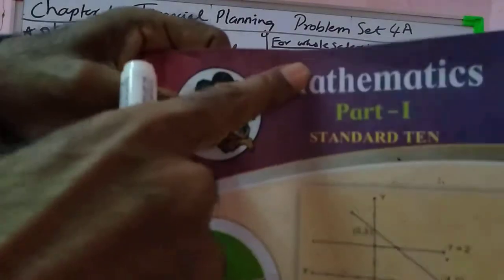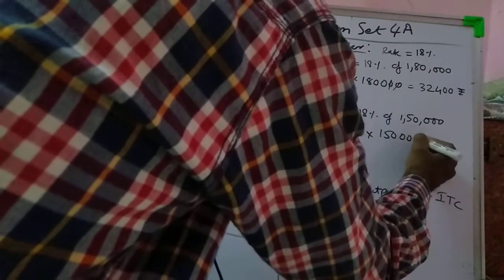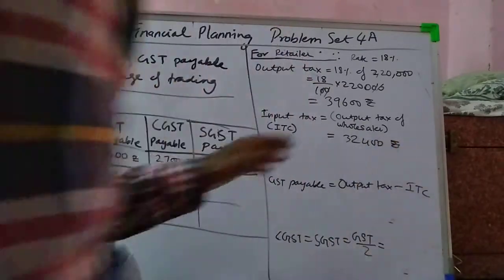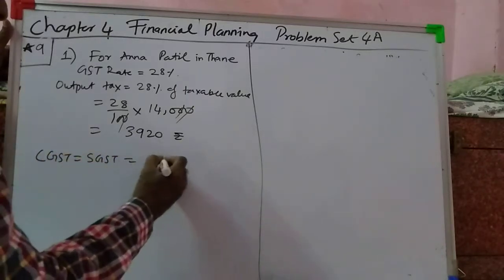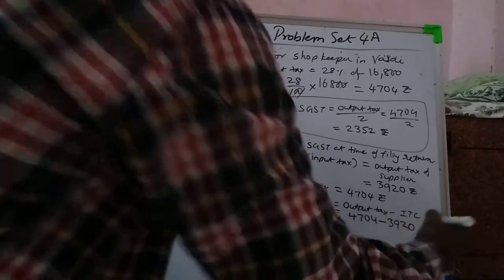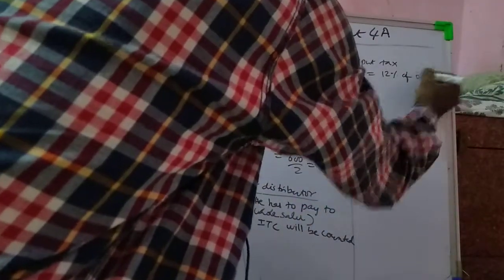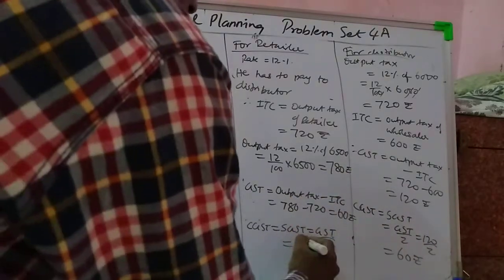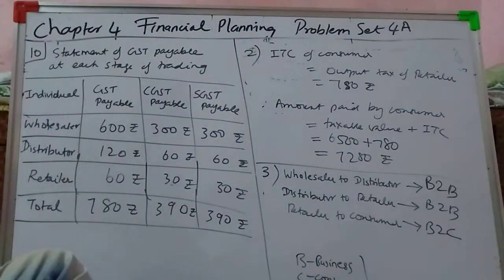10th math problem set4A (8,9,10)F.Planning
Financial Planning
Maharashtra board